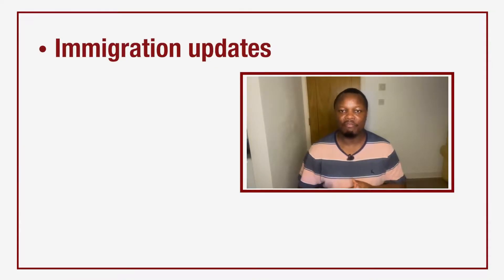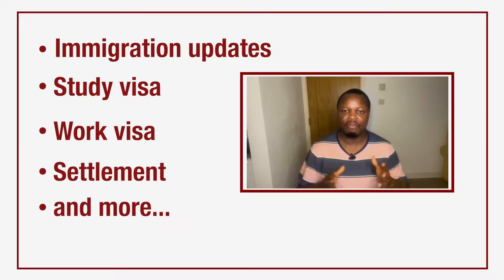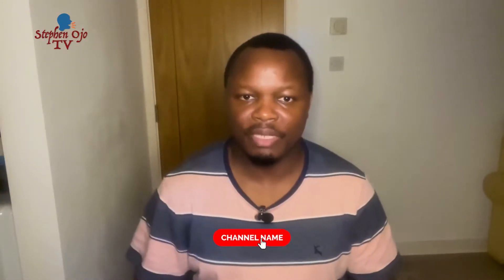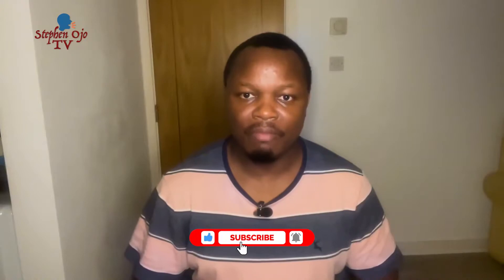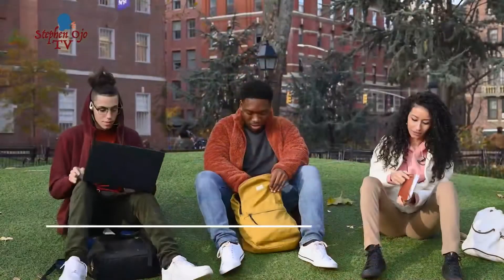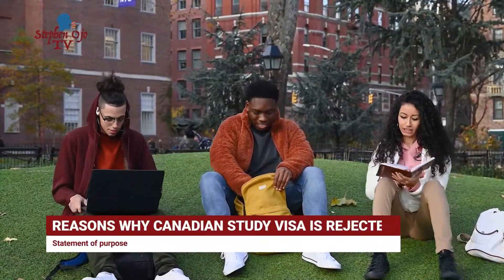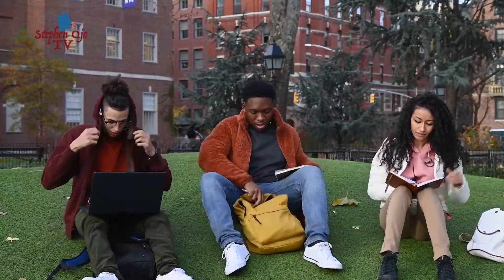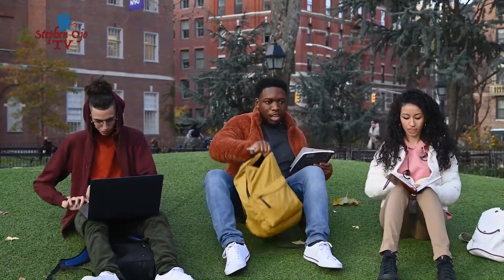Canadian study and visitor visa | how to successfully prove ties to home country to secure your visa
Mastering the Art of Ties: Successfully Demonstrating Home Country Connections for Canadian Study and Visitor Visas.

Just like proof of funds, proof of ties to your home country and proving it successfully is very vital to the success of your study or visiting visa application. Watch this video and gather the tricks and tips.

Canadian study visa application requirements, Visitor visa ties to home country documentation, Securing Canadian visa with strong ties to home country, Proving ties to home country for study visa success, Tips for successful Canadian study and visitor visa applications, Documenting home country connections for Canadian visa, Effective ways to demonstrate ties for Canadian visa approval,

Visa application process: Canadian study and visitor visas, Ensuring visa success: Ties to home country guidelines, Key factors in proving ties for Canadian visa approval,

 / stephen2jay